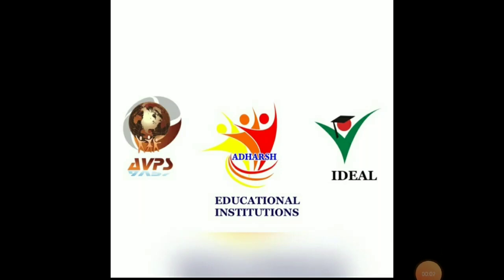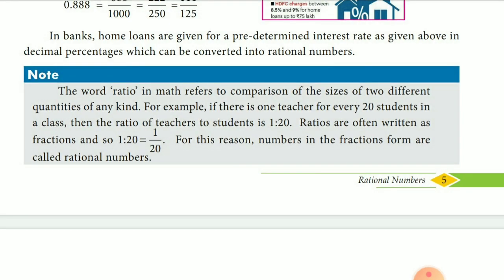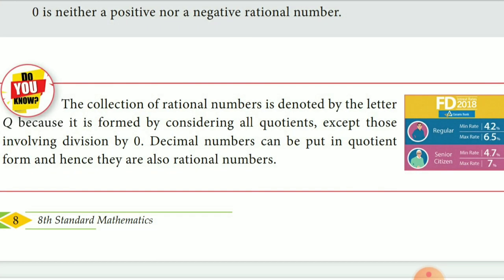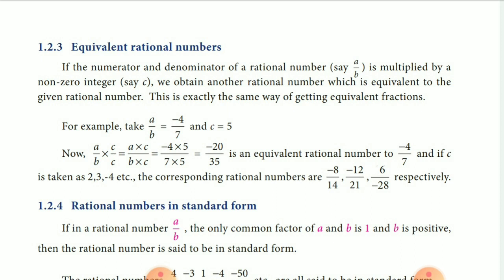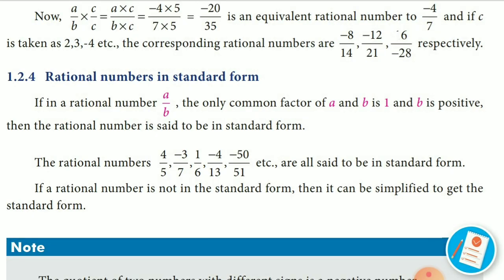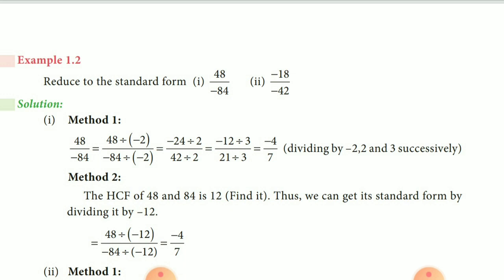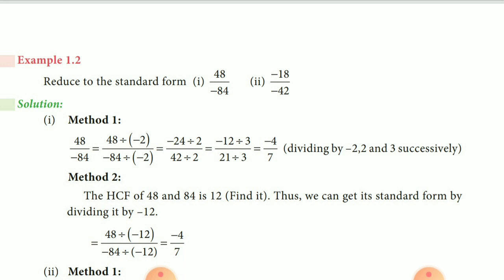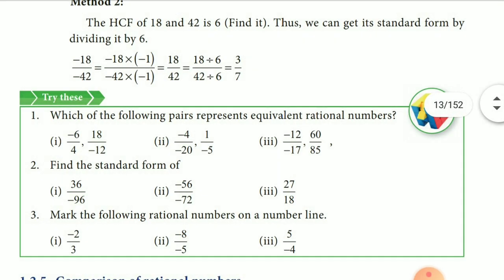IDEAL & ADHARSH GRADE VIII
Standard: 8
Subject: Mathematics
Session:3